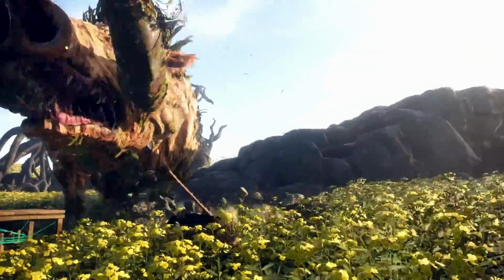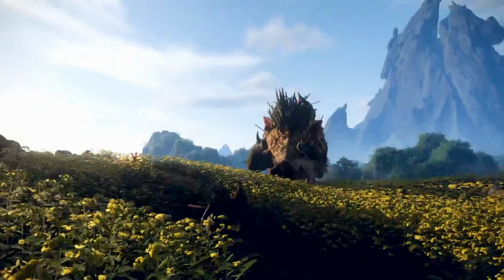A Second Look At Wild Hearts Gameplay.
This is a RE-Post cause I accidentally deleted the first one! Sorry
I wanted to take a second Look at Wild Hearts Gameplay Video Released earlier this month.

Wild Hearts is a Hunting game by Koei Teckmo and I am super interested on this game. It is schedule to release on February 2023

I also Stream on Twitch. Check it out!